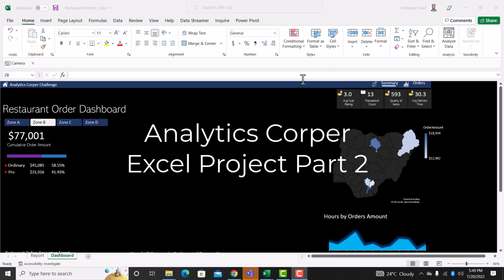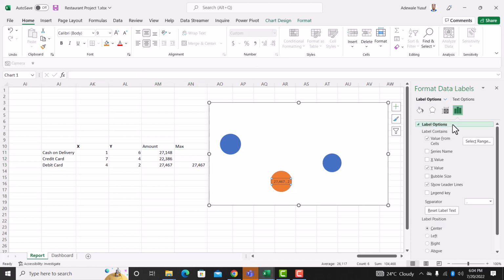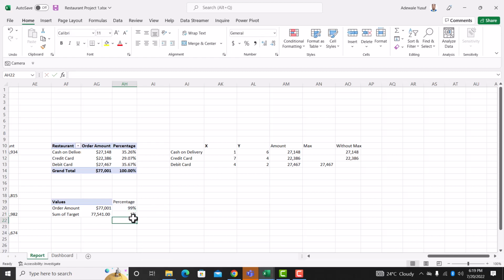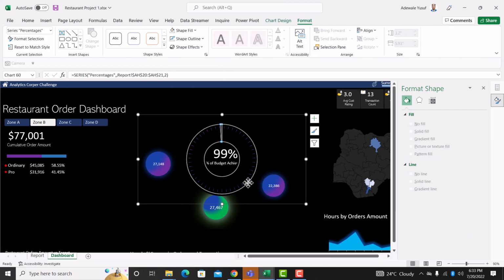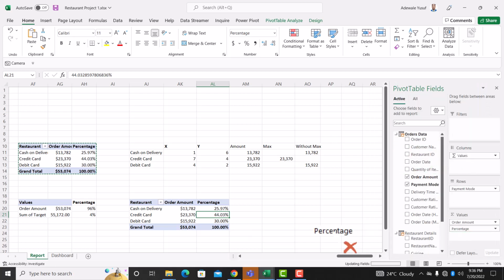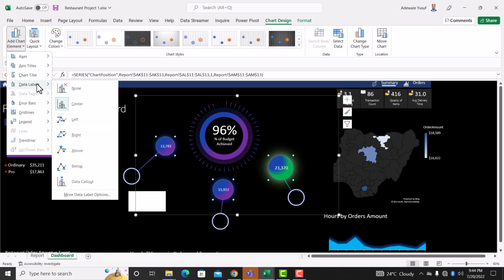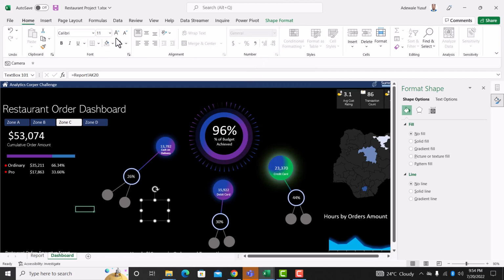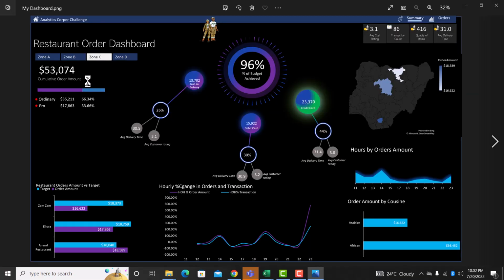How to create a dashboard in Excel using Power Pivot and Pivot Table Part 2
Part one